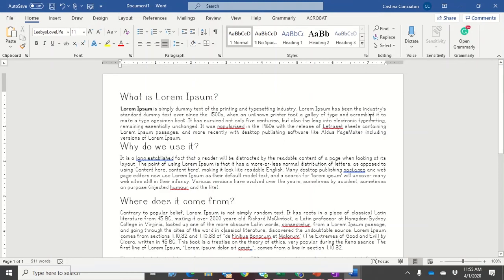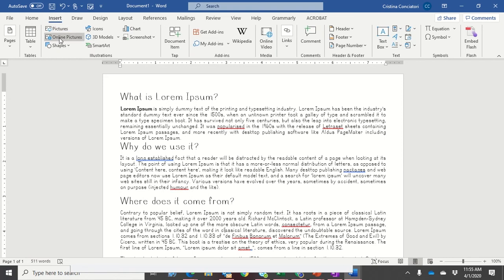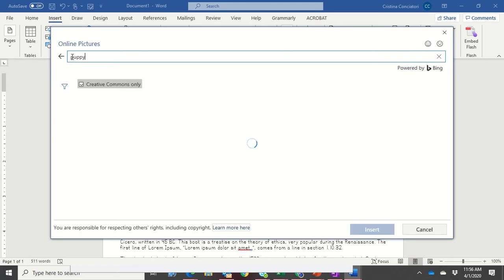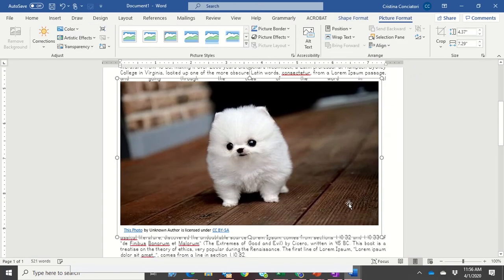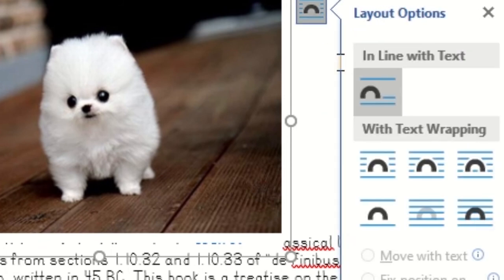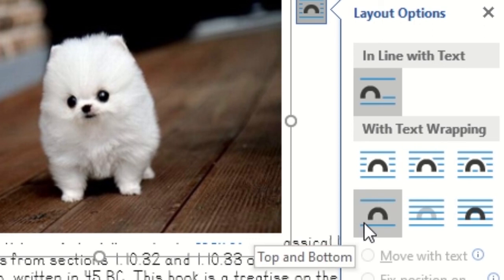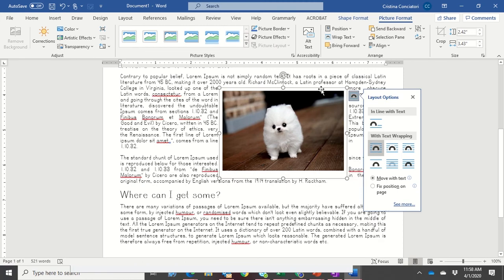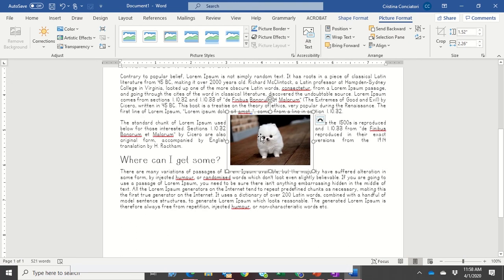How to use Text Wrapping in Microsoft Word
This video will show you how to wrap text around a picture in Microsoft Word.

In addition, for those Secondary Science Teachers, take a look